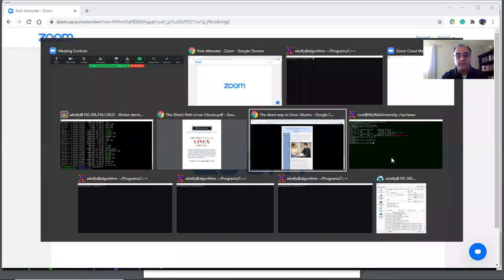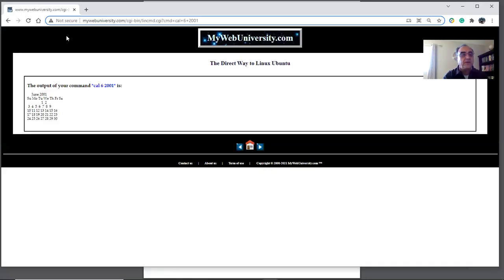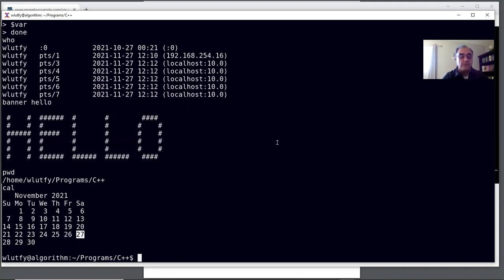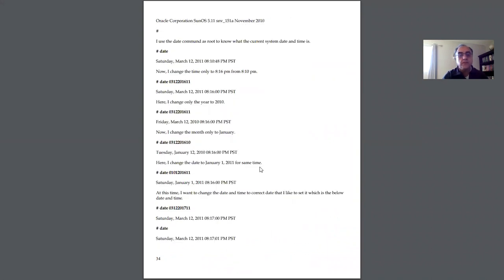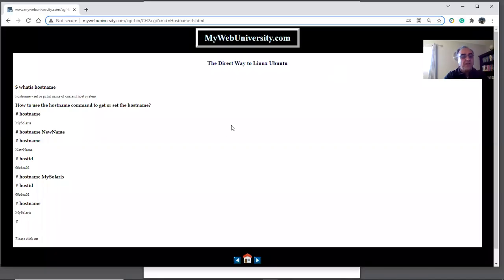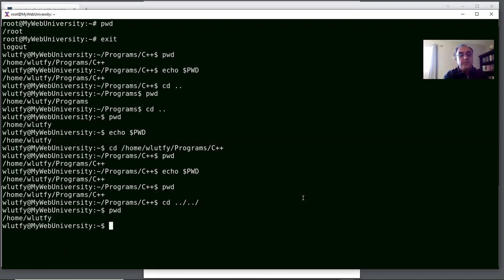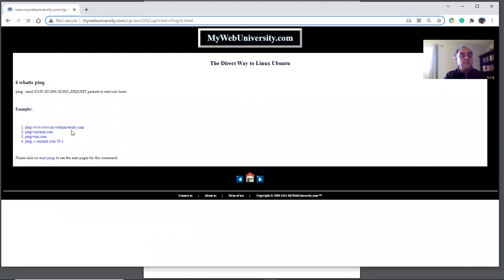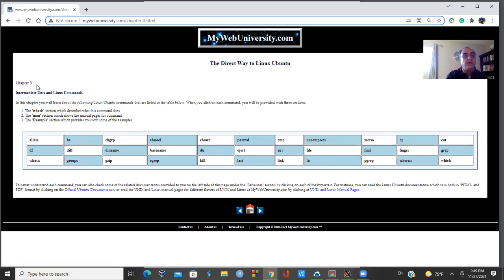UNIX and LINUX Top 50 Most Used Commands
Happy Learning!